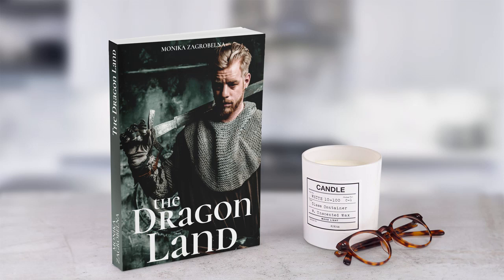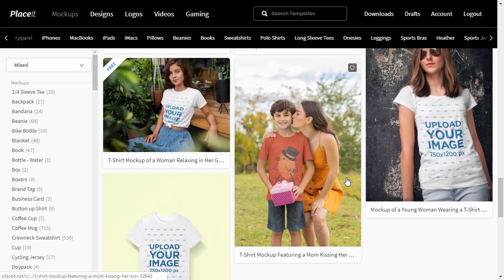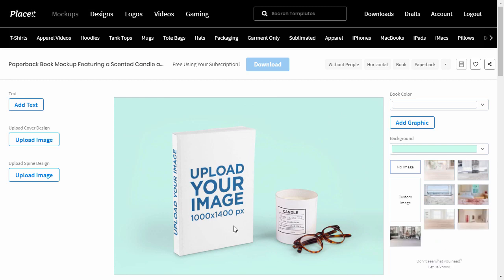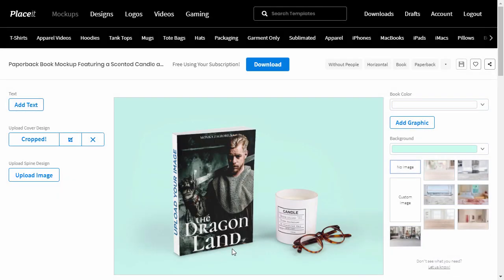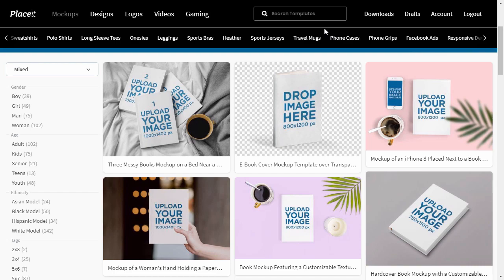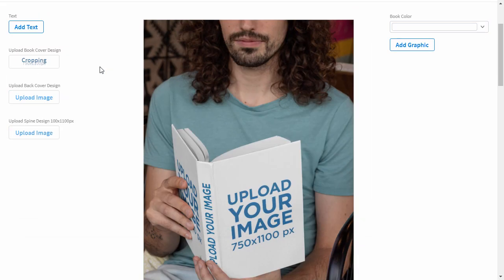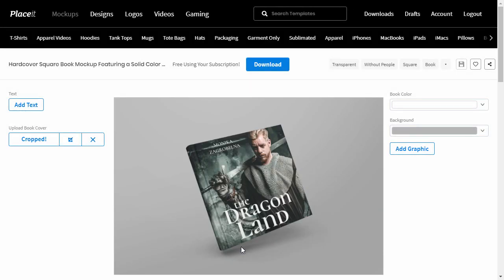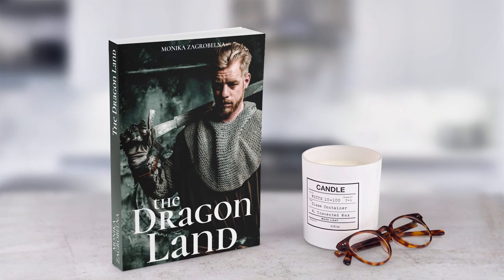How to Make a Book Cover Mockup without Photoshop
If you want to create a book cover mockup quickly, you can use a book mockup generator, like Placeit. In this video tutorial, learn how easy it is to use by creating a couple of unique book cover mockups

What You’ll Learn in this Book Mockup Tutorial:
• How to create a book mockup design using a book mockup generator
• How to create a realistic book cover mockup without Photoshop
• How to create a book mockup design online
• How to create a cover mockup for hardback and paperback books
• How to create book mockups with models, photo backgrounds, or no backgrounds at all
• How to create a book mockup that doubles as a promotional image

Read more on creating a book cover mockup on Envato Tuts+: Best Book Mockups Using a Book Mockup Generator

Envato Tuts+
Discover free how-to tutorials and online courses. Design a logo, create a website, build an app, or learn a new skill